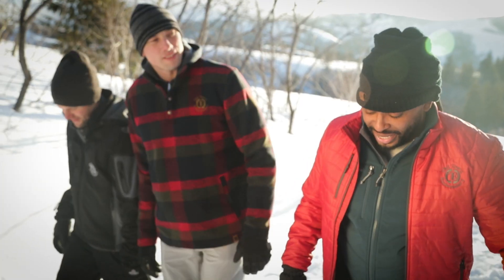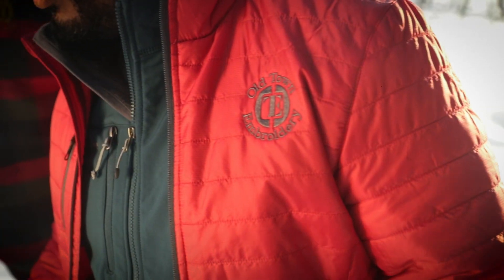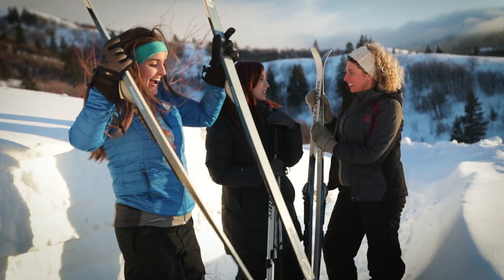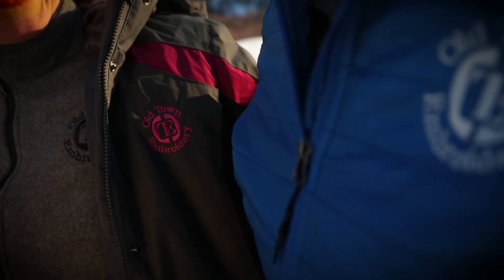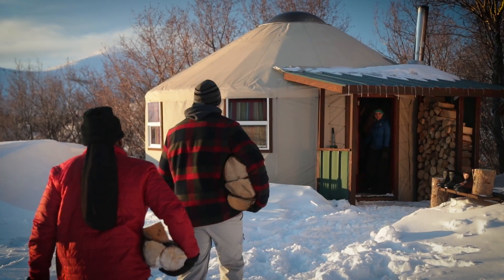Turn to Old Town Embroidery | TV Ad 2023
Client: Old Town Embriodery
Ad Agency: Steele Branding
Production: Rumorfy Media
Cast: Melissa Hellstrom, Scott Hellstrom, Jonathan Prusse, Brita Prusse, Justin Eakins, Tiffany Lorraine Galloway-Maddox